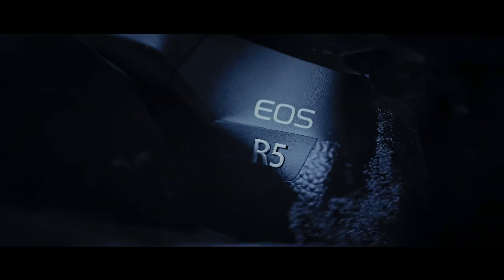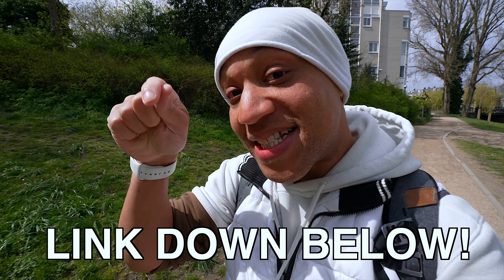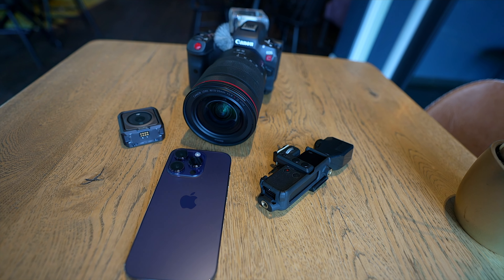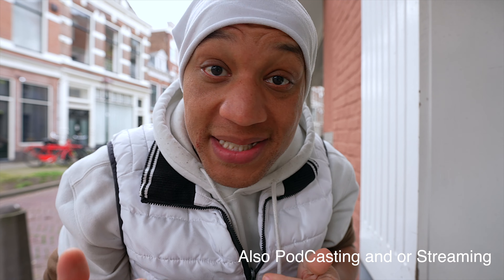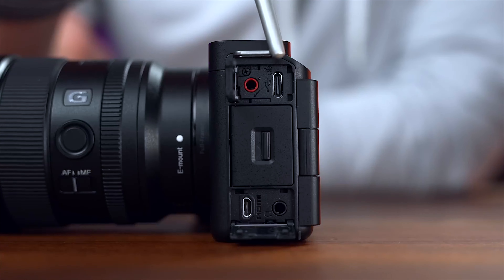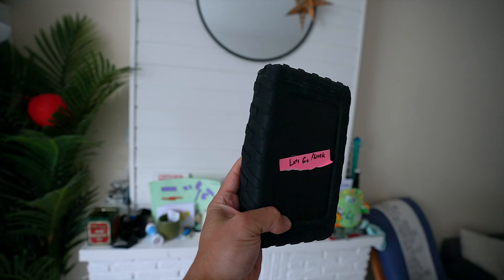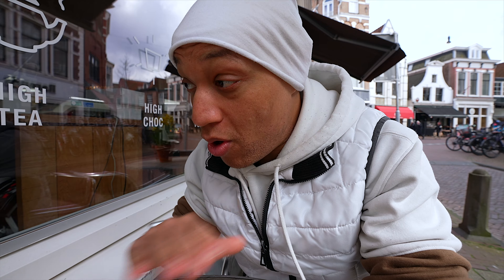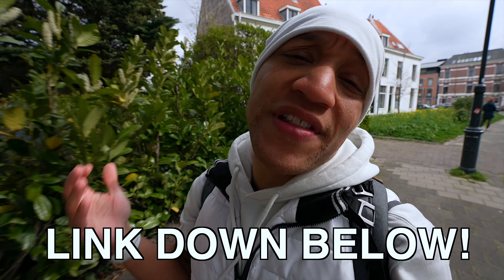Sony ZVE1 OverHeating Fix! (Works w/ ANY Camera!)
Sony Just Made the Perfect Vlog Camera The Sony ZVE1 is the Sony A7Siii and the Sony FX3 in a Sony Zv1 Camera Body. And the First thing everyone wants to know is, will it overheat?

The Sony ZVE1 is the Perfect Vlogging Camera. With its amazing size, The Sony ZvE1 Packed A big Punch! But has some limitations that you need to be aware of.

How to Buy Your First Camera
Wanna Jump Ahead?
00:00 How Overheating Became Mainstream
01:28 Sony ZvE1 OverHeating
02:25 Use The Right Camera & SetUp Correctly
03:29 Change Auto Power Temp
03:58 Simple Tips for Sitdowns, Podcast, interviews
05:17 Change Resolutions and Framerates
07:50 Shoot in Burst

What's Best for You? A $5000 Vlog Setup or a $200 Vlog Setup?

The Holidays are here and i know a bunch of you are looking to Buy this black friday and Cyber Monday.

Well today we are going through every camera that i use for this vlog channel on a regular basics. From a $5000 dollar Vlog Camera like the Sony A7s III. Or Something Small And compact like the Gopro Hero 10.

We are putting everything on the line to help you buy the best Vlog camera for you. The Sony A7s III vs Dji Pocket 2 vs Dji Osmo Pocket vs GoPro Hero 10 vs Dji Action 2 vs Dji Action 1 vs the iPhone 13 Pro.

Each camera has there own weaknesses and strengths. We didnt test the Insta360 One X2 vs the Dji Action 2 or the Insta360 Go vs the Dji Action 2 and Gopro Hero 10 because i couldn't find my Go 2 and the One X2 isn't a camera that i vlog with daily.